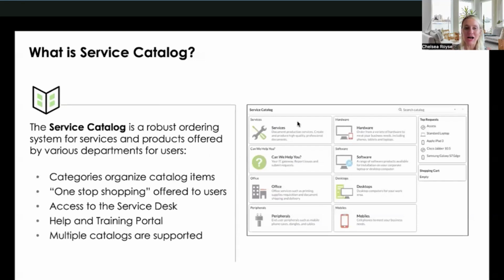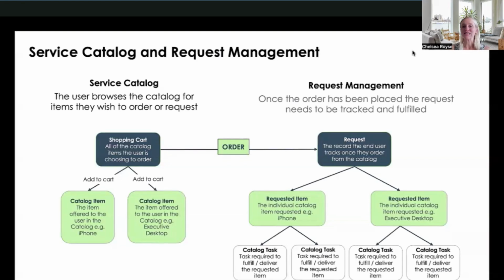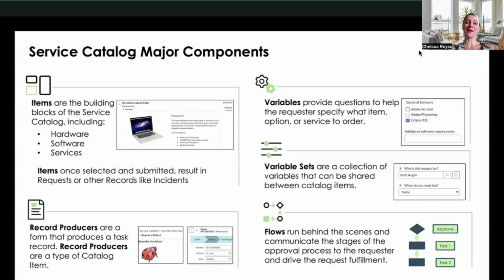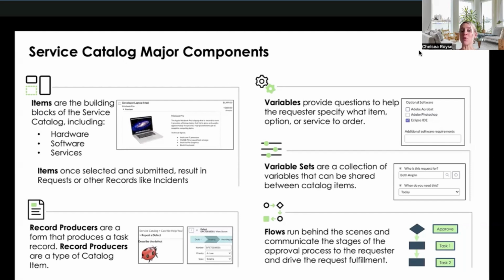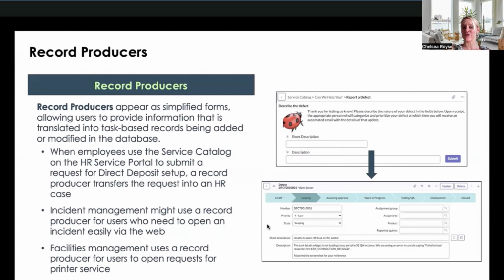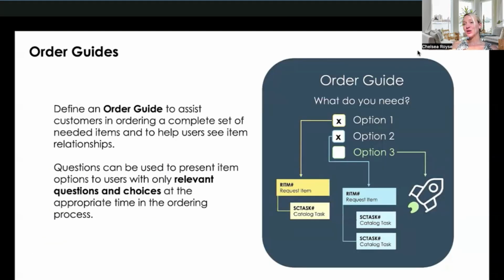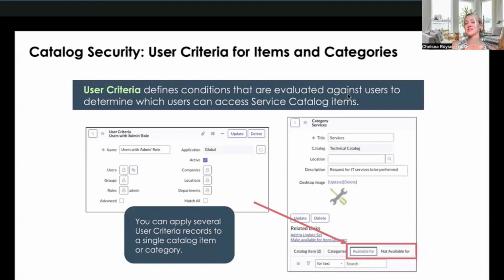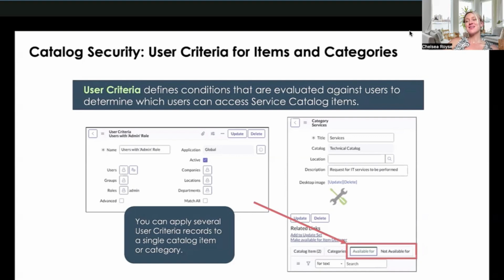How to Utilize ServiceNow Catalog: A Step-by-Step Guide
Welcome to ServiceNow Admin Training!

In this video, we dive into the ServiceNow Catalog, a powerful feature that enables you to create and manage a wide range of services for your organization. Whether you're new to ServiceNow or looking to optimize your service delivery, this tutorial will guide you through the essentials of utilizing the ServiceNow Catalog effectively.

What you'll learn:

- An introduction to the ServiceNow Catalog
- How to create and manage catalog items
- Tips for designing user-friendly catalog forms
- Best practices for catalog management